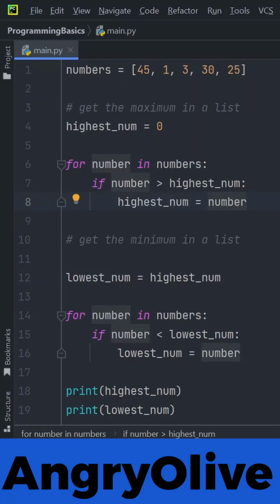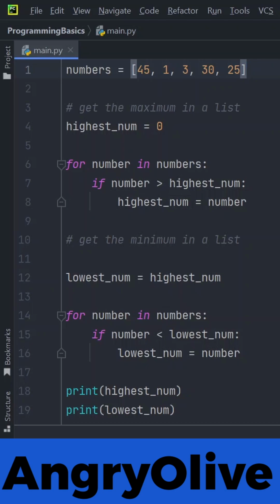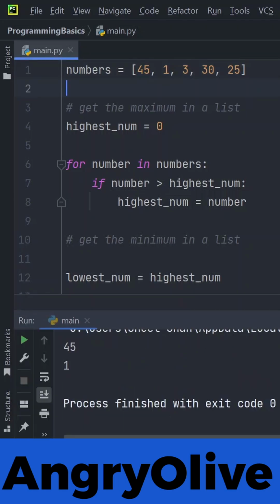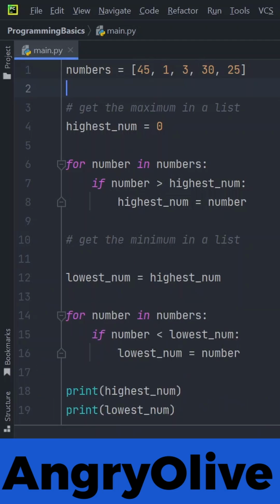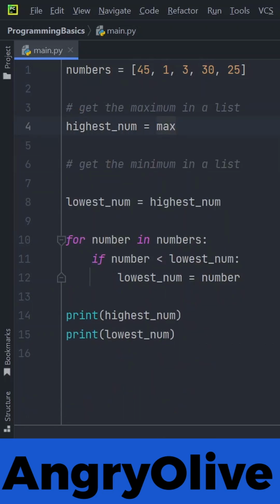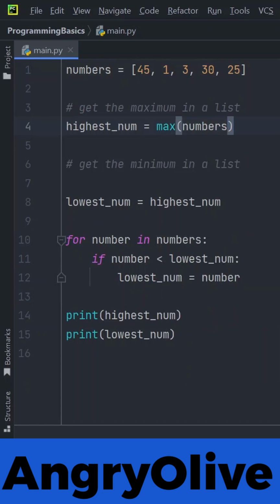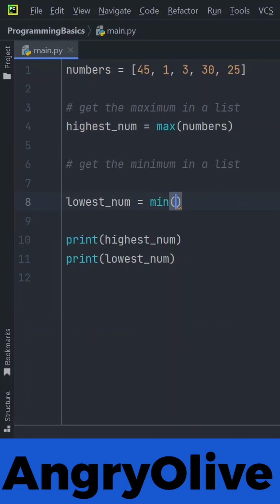The Min and Max Functions in Python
Hey everybody and welcome back to a brand new video! In this video we take a look at how to shorten your code when trying to find the biggest and smallest numbers in a list using the min and max functions.